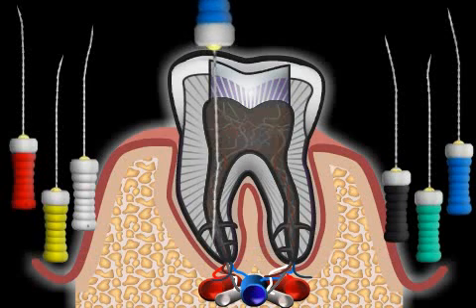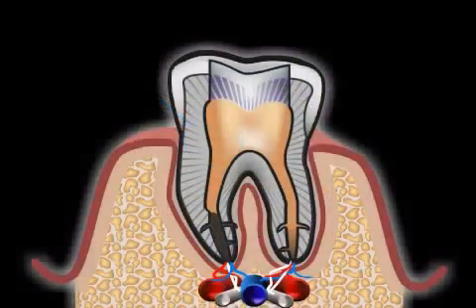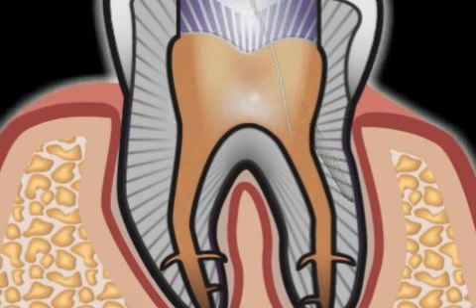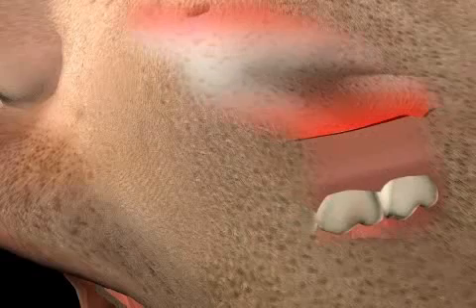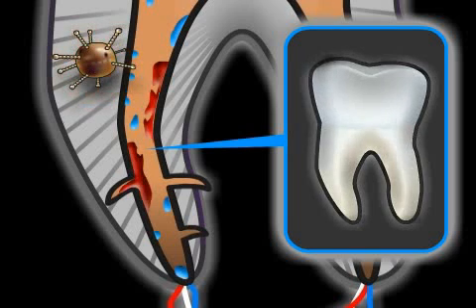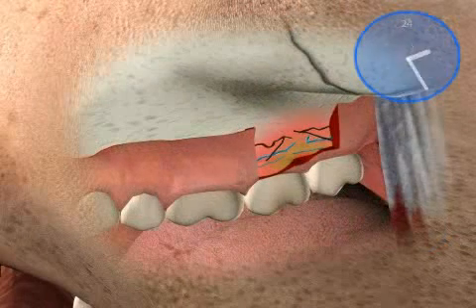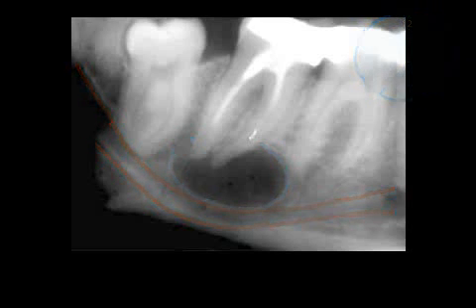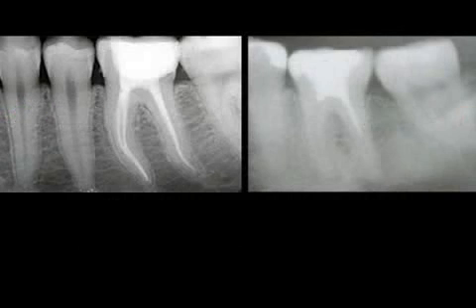Root Canal Complications in Dentistry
A root treatment complication is defined as things which can occur unwantedly during or after a root treatment. The most common result of a root treatment is a new inflammation on the root tip.